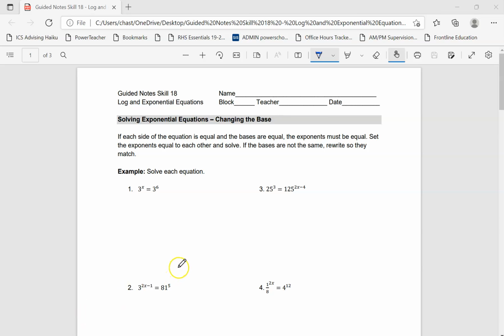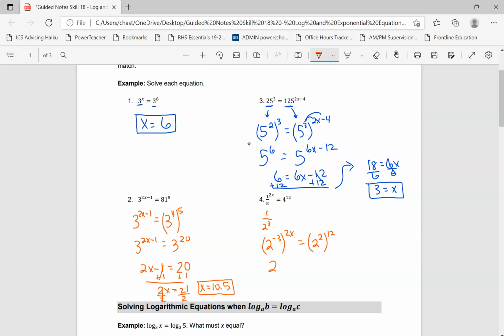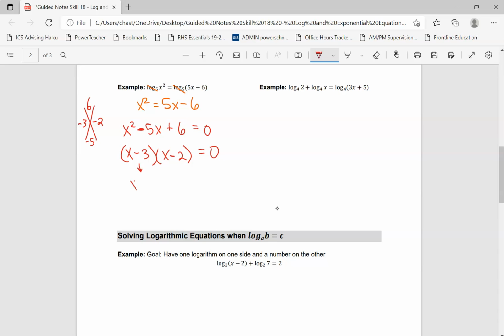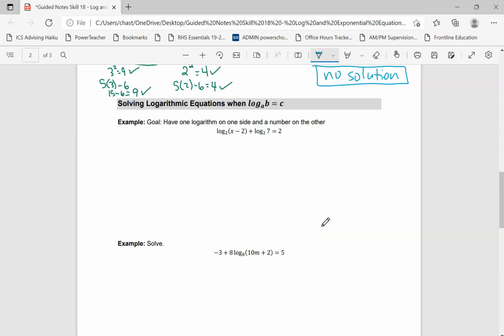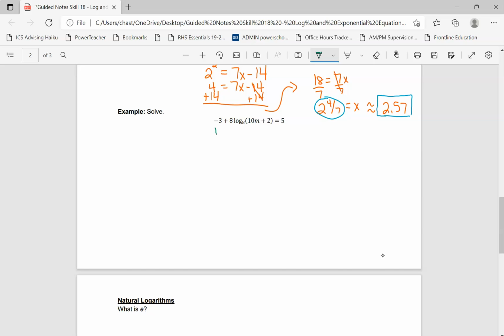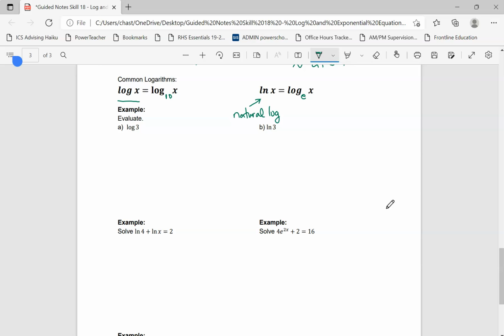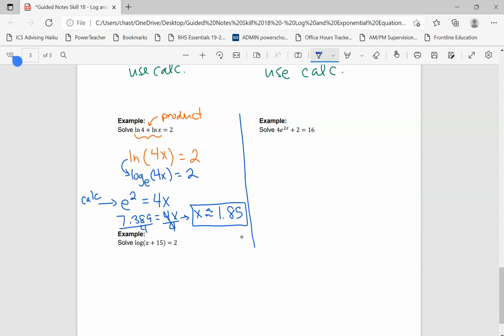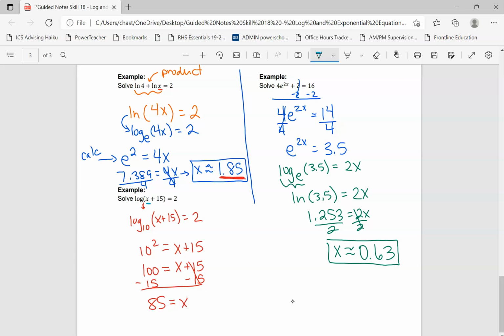Skill 18 solve exp and log equations